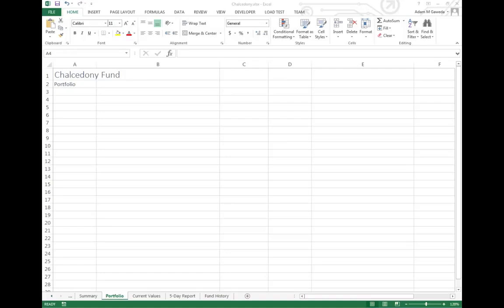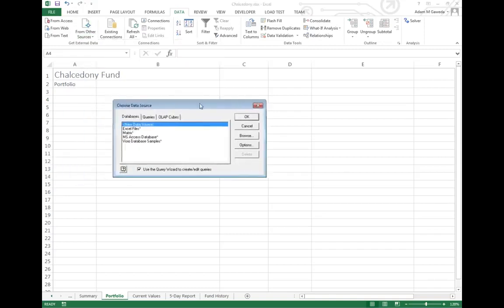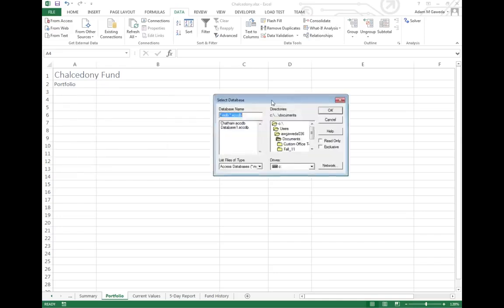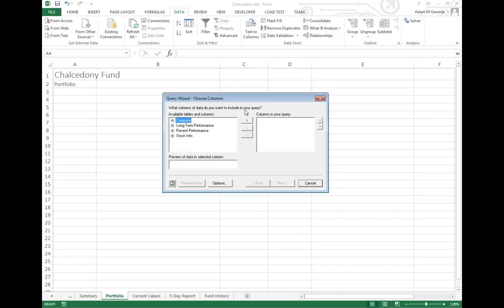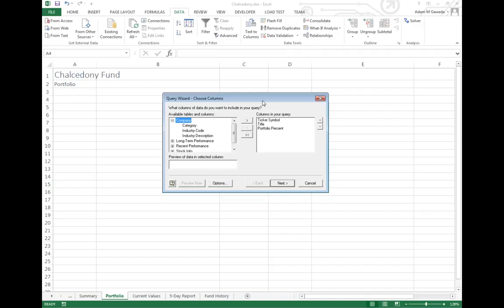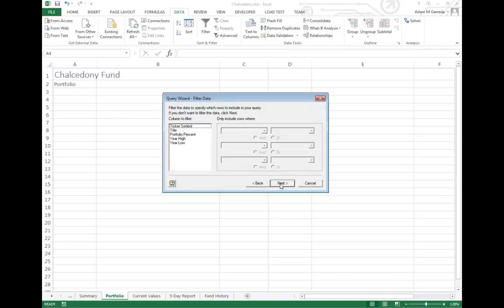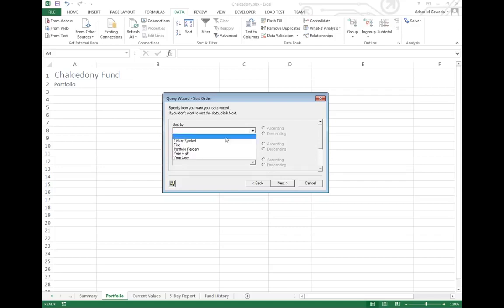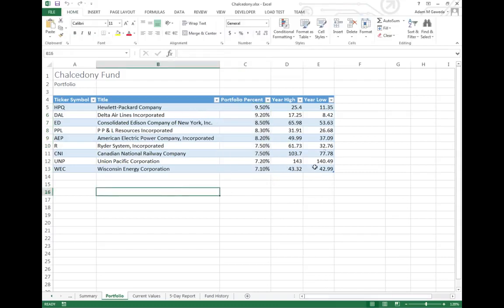Retrieving Data with Microsoft Query in Excel-2022